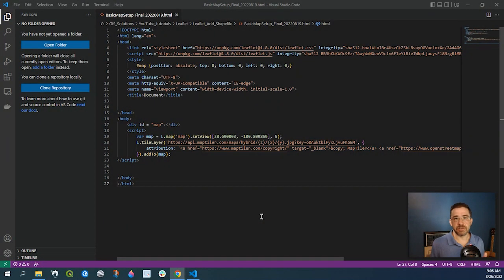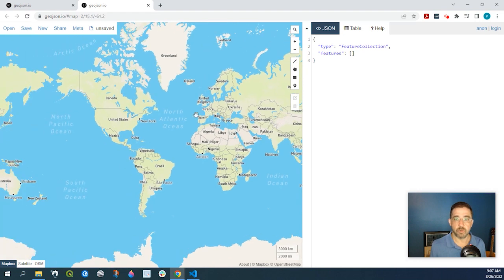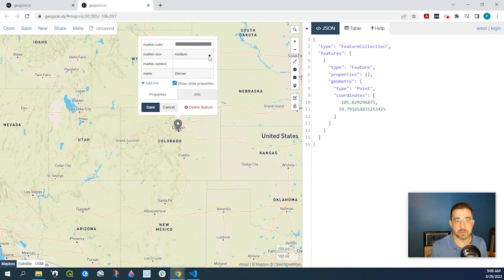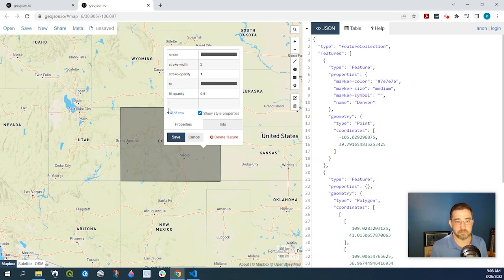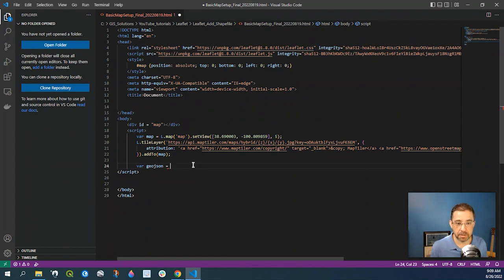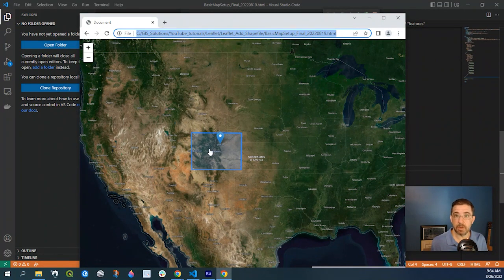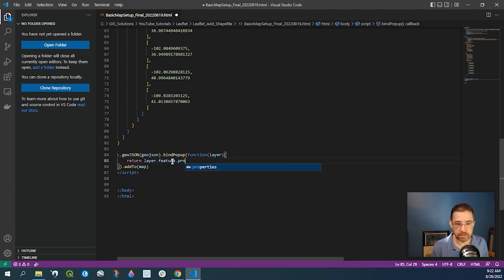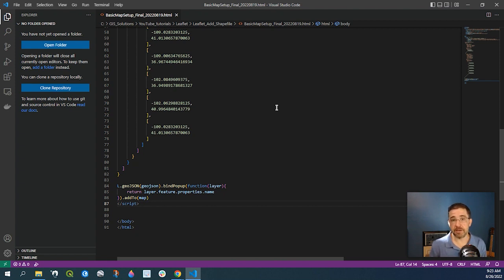Create a geoJSON File and Add to Leaflet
In this tutorial, I'll demonstrate how to create a geoJSON file and add to leaflet.  We'll be using geojson.io as a platform to dynamically create a geoJSON file and add the resulting feature to Leaflet.